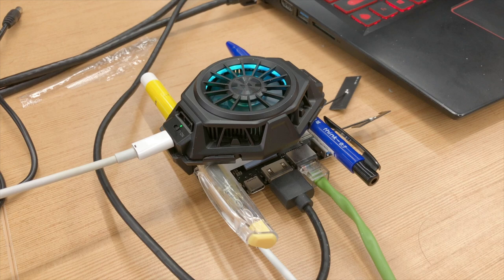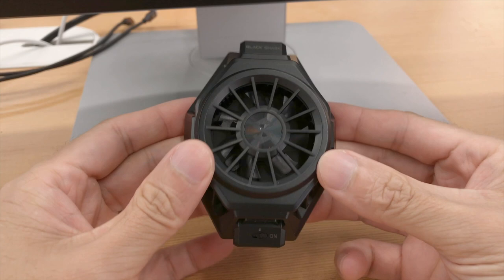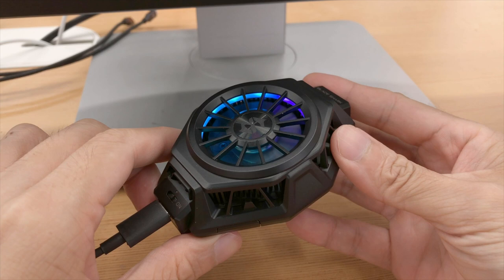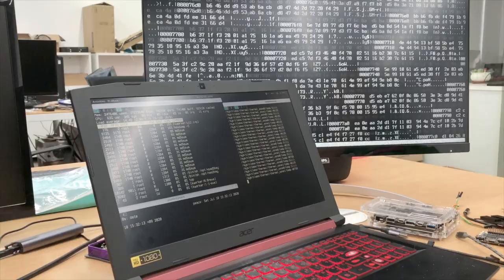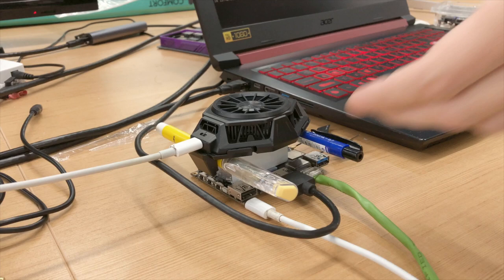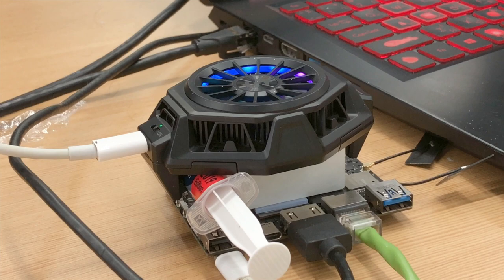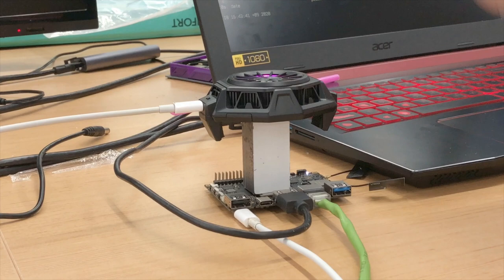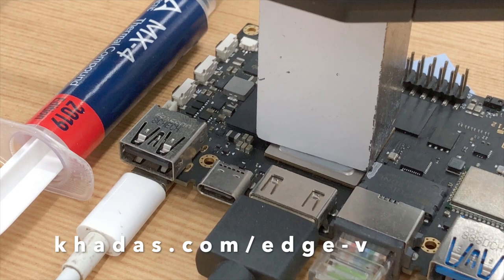Extreme SBC Cooling (Black Shark + Arctic Silver Paste)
Our Khadas Edge-V SBC is a powerful little board, because it uses the 28nm RockChip RK3399 SoC. However, all that high performance comes at a cost - even with standard forced-air cooling, this SBC runs really hot. In this video, we decided to purchase a "Black Shark", a special smartphone cooler that uses the "Peltier Effect" to cool down our Khadas Edge-V.

Software Links:

1. Krescue image for Edge/Edge-V

2. Black Shark Smartphone Cooler

3. Arctic Silver Thermal Paste

Credits:

1. Music:
Nothing On Me (YouTube Free Music Library)